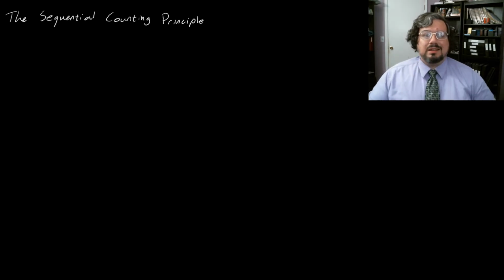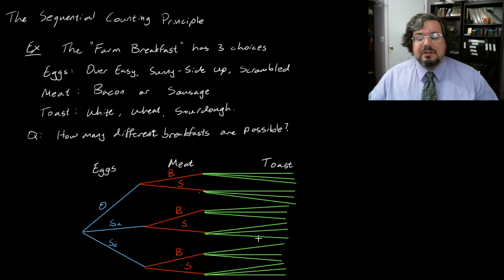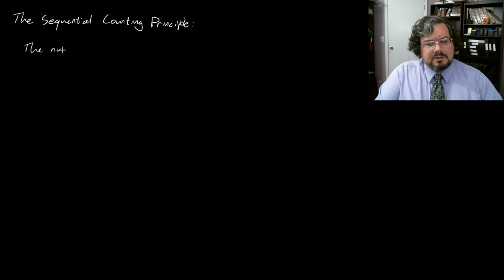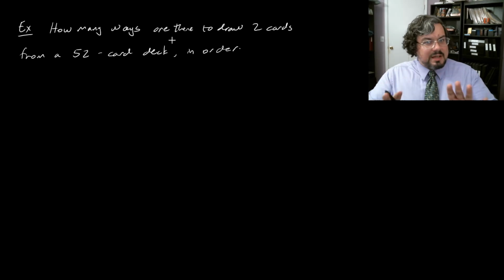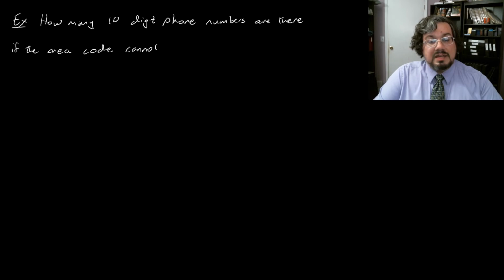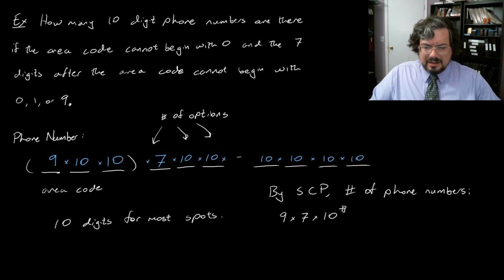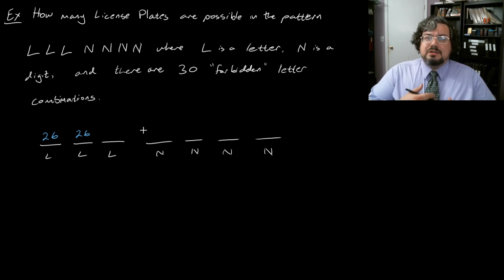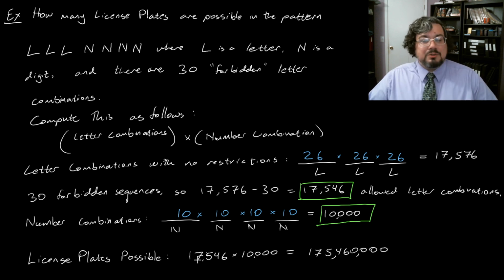The Sequential Counting Principle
In this video we discuss the Sequential Counting Principle and use it to find the number of ways to make a sequence of choices.